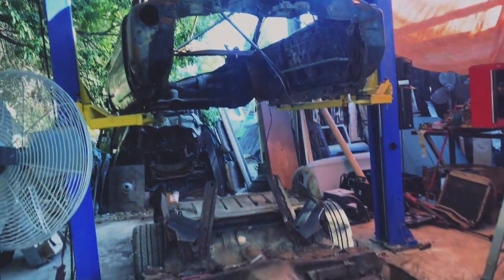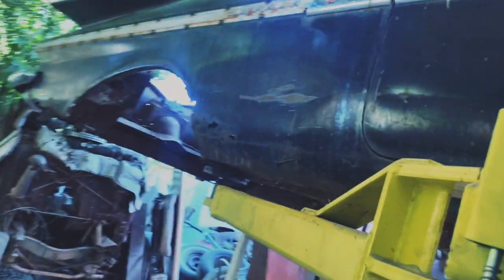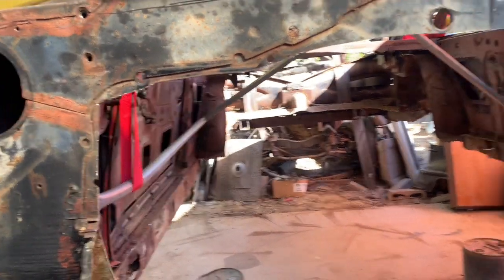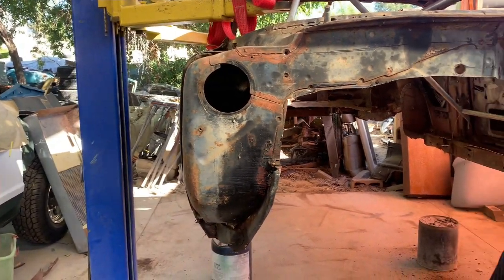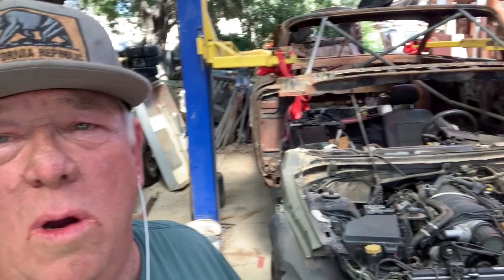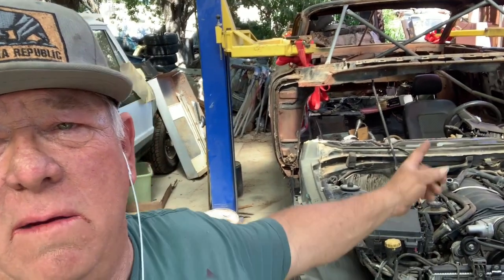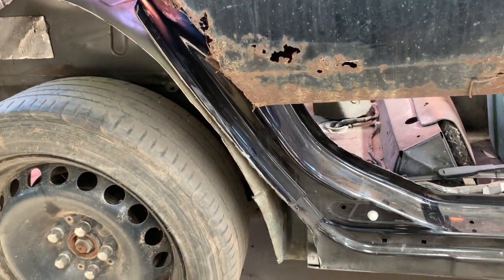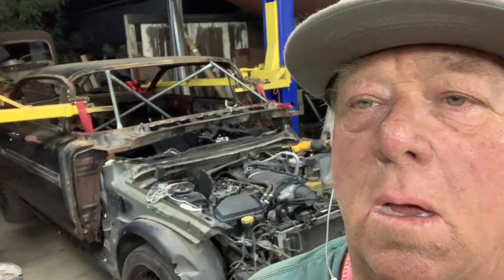Time For Fitting the Impala body Shell on the Caprice